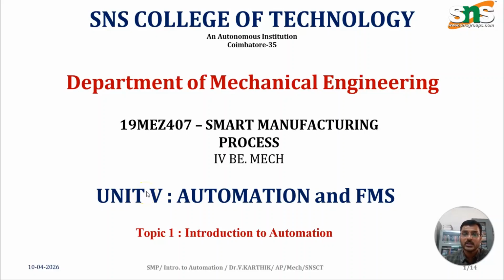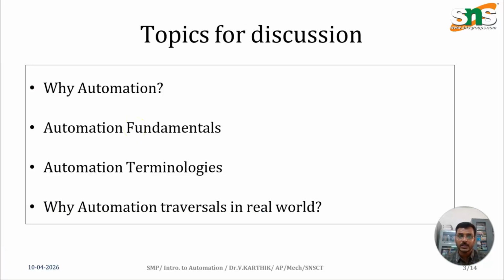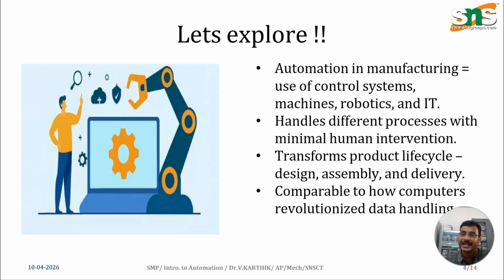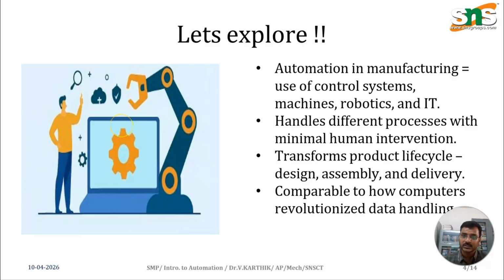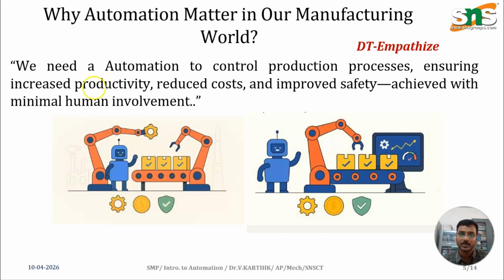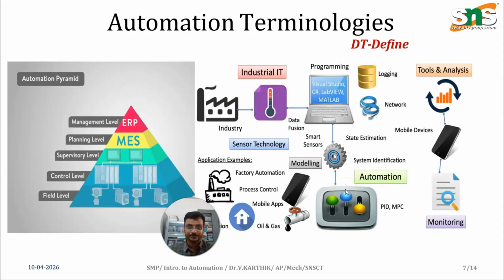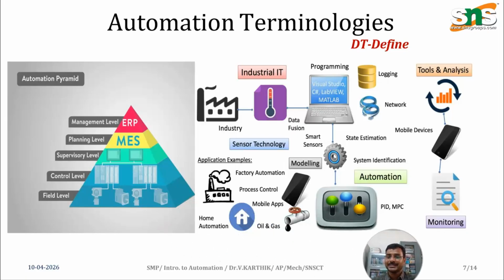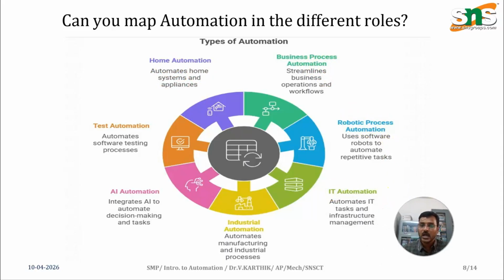Industry 4.O |SMP | SNS Institutions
Industry 4.0, or the fourth industrial revolution, refers to the digital transformation of manufacturing and industrial processes. It integrates intelligent digital technologies like the Industrial Internet of Things (IIoT), Artificial Intelligence (AI), and Big Data to create interconnected "smart factories" that optimize operations in real-time.